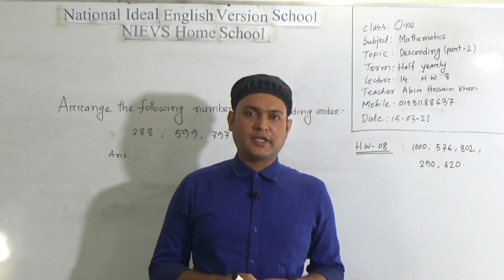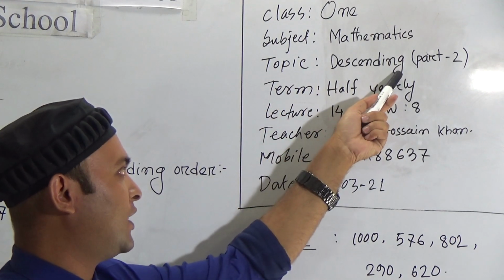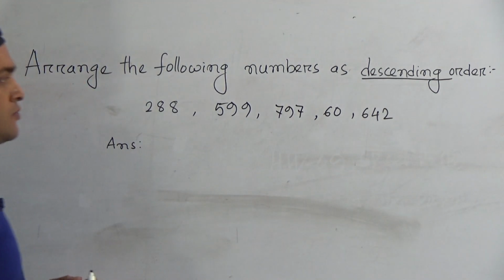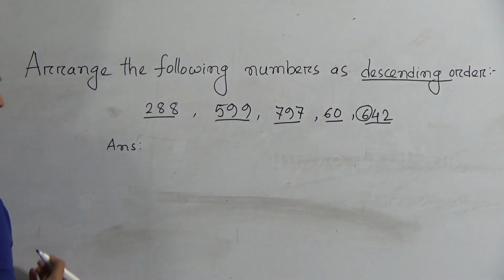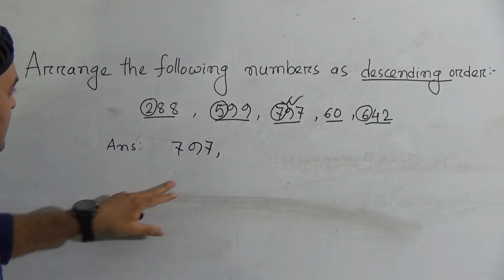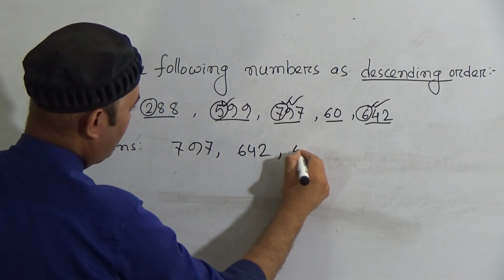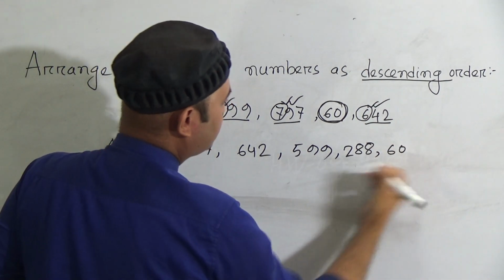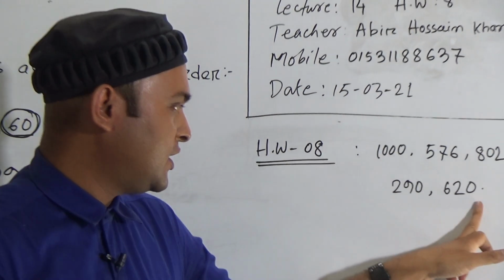Class: One, Subject: Mathematics (Lecture- 14), Topic: Descending (Part-2)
Class: One
Subject: Mathematics (Lecture- 14)
Topic: Descending (Part-2)
Teacher: Abir Hossain Khan